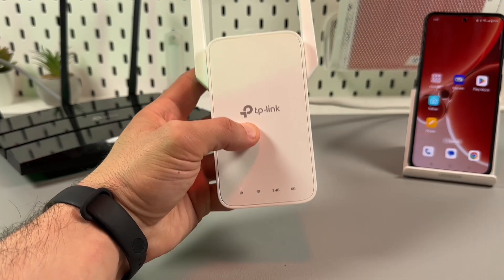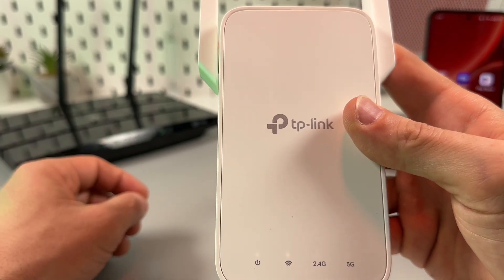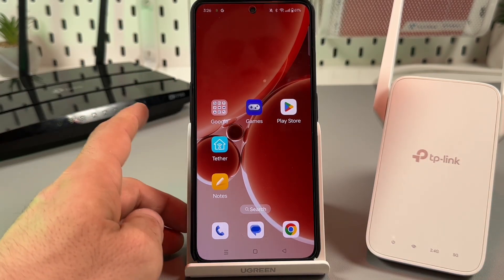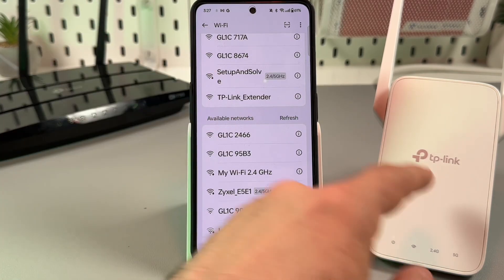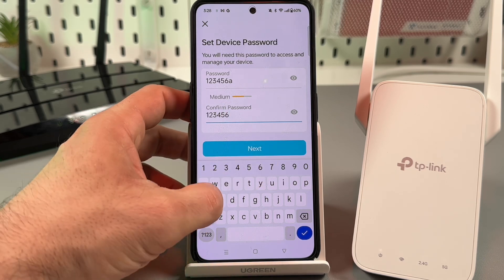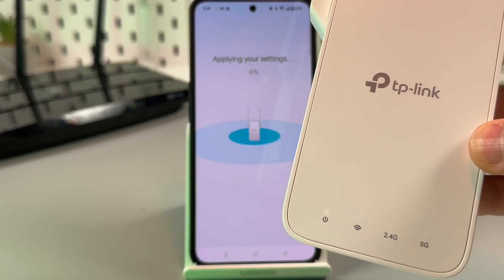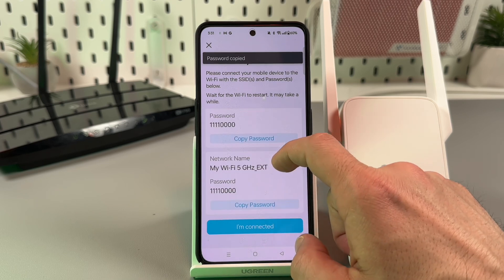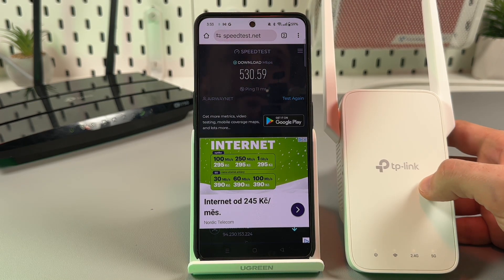How to Set Up the TP-Link RE315 Wi-Fi Extender for Better Home Coverage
Discover the ultimate solution to enhance your home Wi-Fi coverage with the TP Link RE315! In this video, I walk you through finding the perfect spot for your extender closer to your main router for optimal signal distribution. Learn how to use either the TP-Link Tether app or a web browser for effortless setup, or simplify the process with the WPS button if your router supports it. Say goodbye to dead zones by strategically placing your extender using my tips. Enhance your connectivity experience - watch now to find out how!

This video also covers the following topics:
Boost Your Wi-Fi with TP Link RE315: Complete Setup Guide
Enhance Home Internet Coverage: TP Link RE315 Connection Tutorial
TP Link RE315 Installation: Step-by-Step Signal Boosting